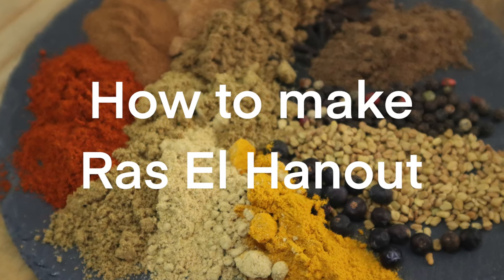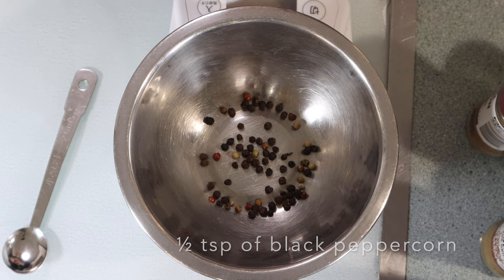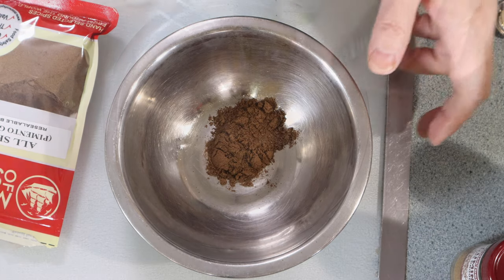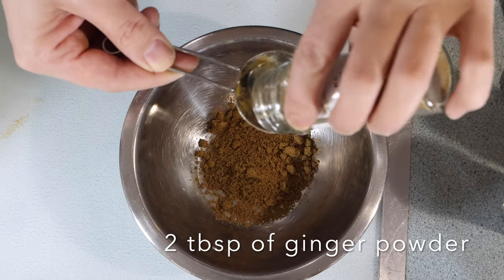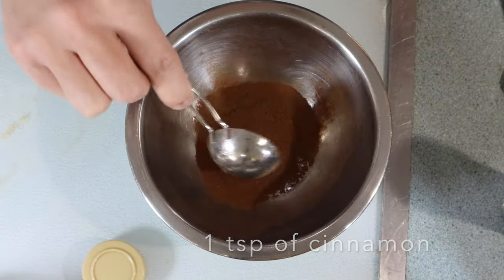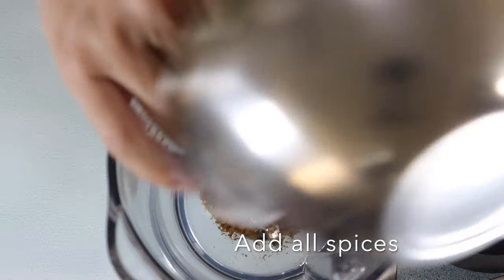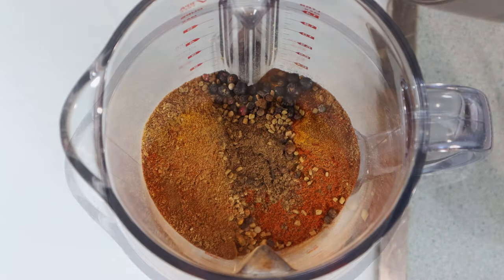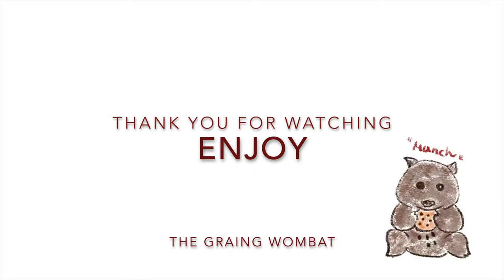How to make Ras El Hanout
Easy to make Moroccan Spice Ras El Hanout.